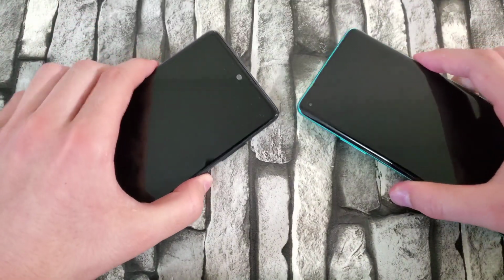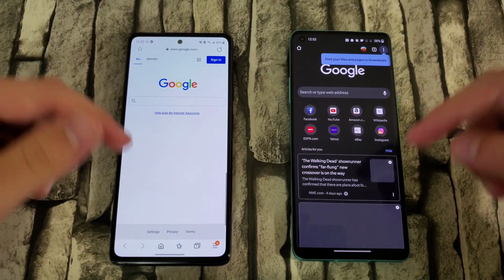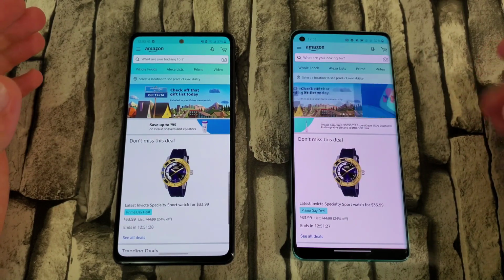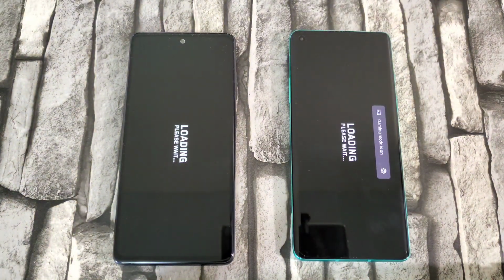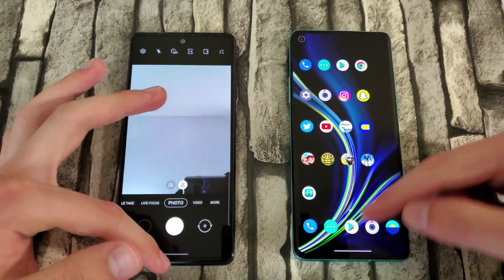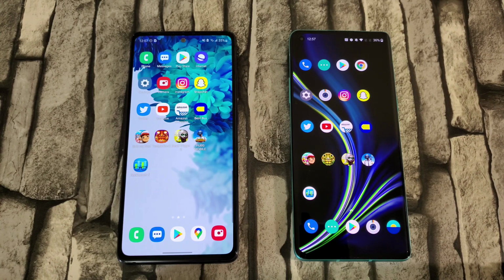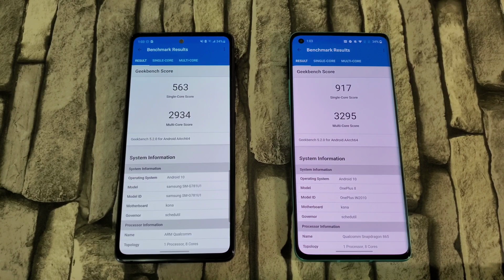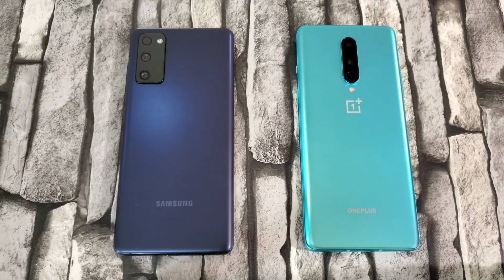Samsung Galaxy S20 FE vs OnePlus 8 Speed Test Comparison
In this video I will be conducting a speed test with these two phones and will be finding out which device is more superior.

S20 FE

OnePlus 8